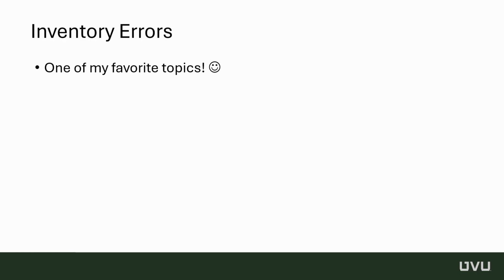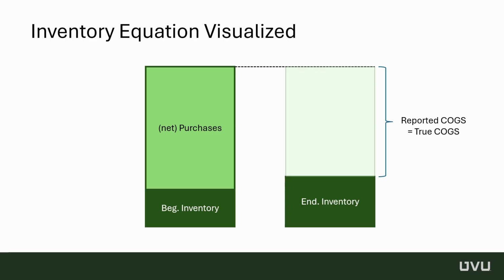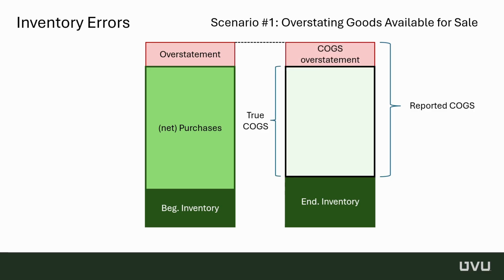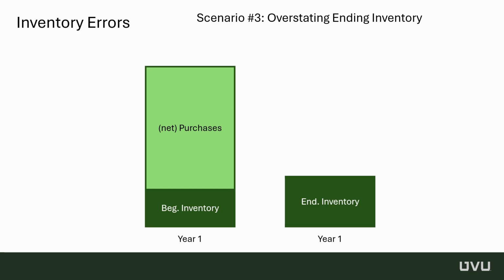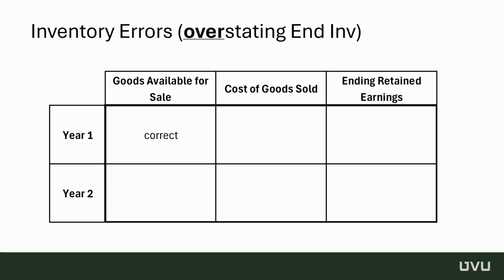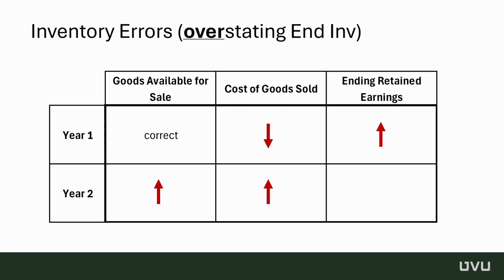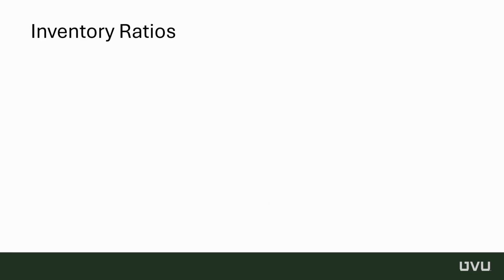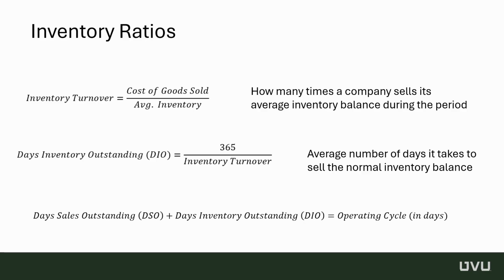7.2b Inventory Errors